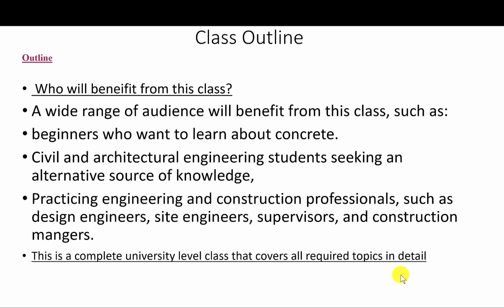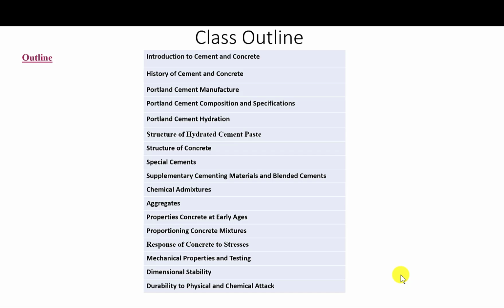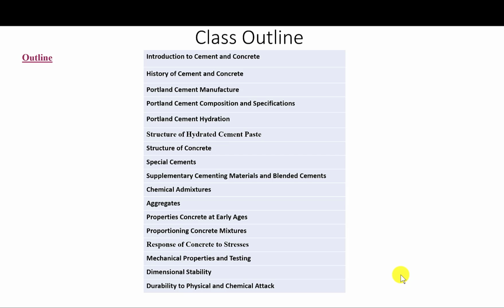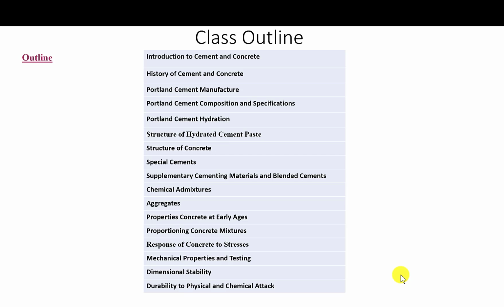Concrete Materials Lecture 1 | Course Introduction & Overview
This lecture introduces the Science of Concrete Materials course and outlines the major topics covered throughout the series. You will understand the structure of the class, what to expect from each module, and how the course builds from cement chemistry to durability and microstructure.
Who this lecture is for:
Civil engineering students, materials engineering students, and anyone beginning to study concrete behavior and material properties.